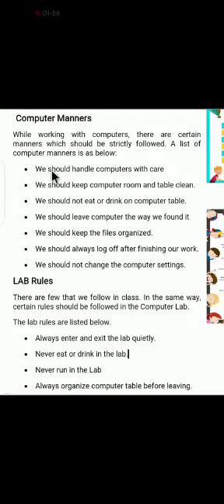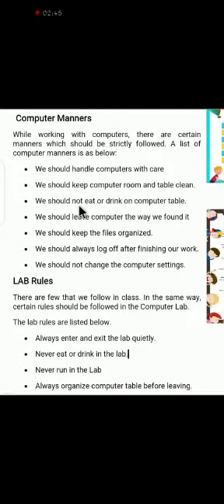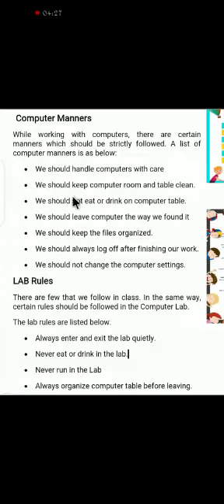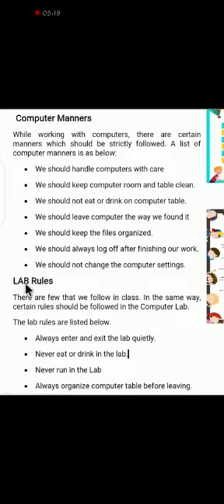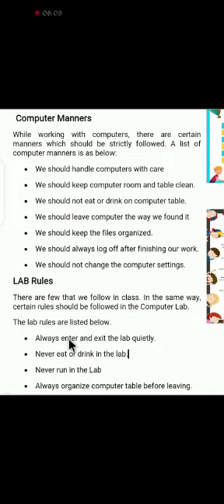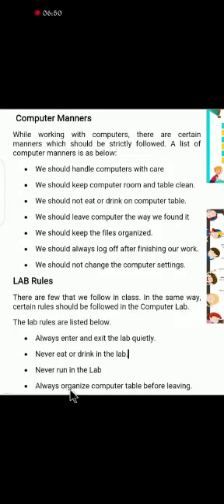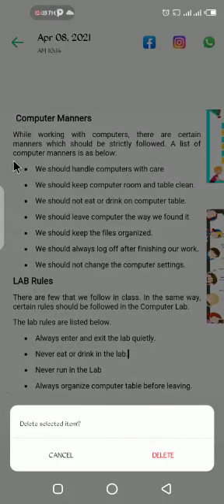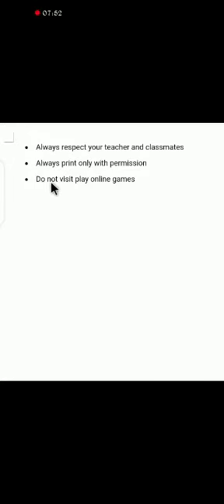Grade#1 Subject# Computer Topic#The computer- A smart machine Date#13-April-2021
Video from Mishi